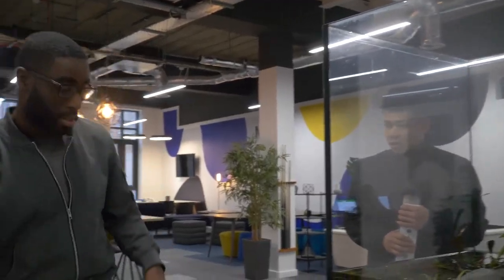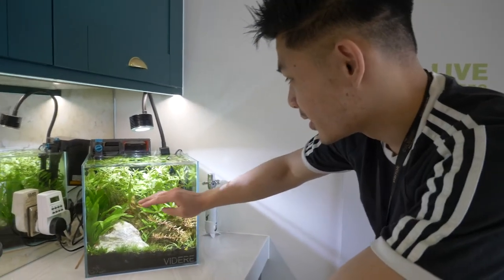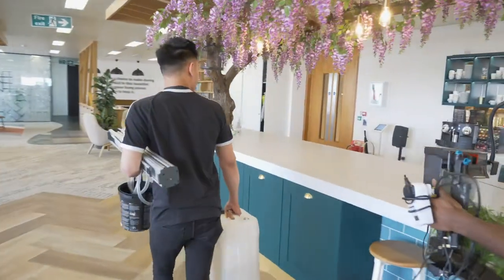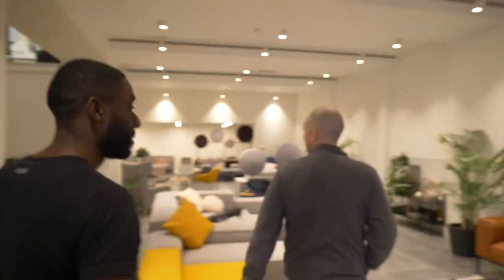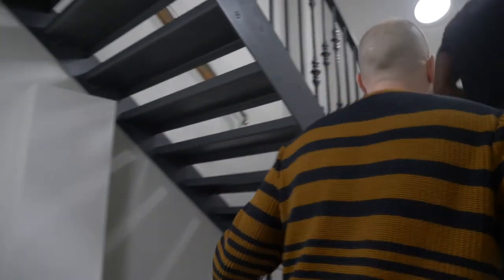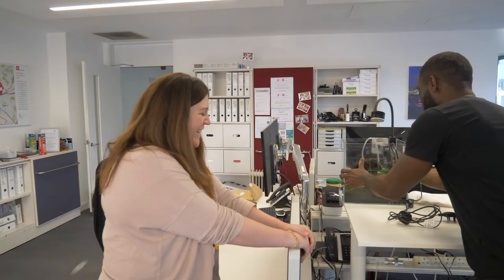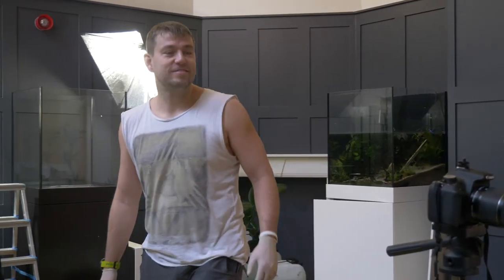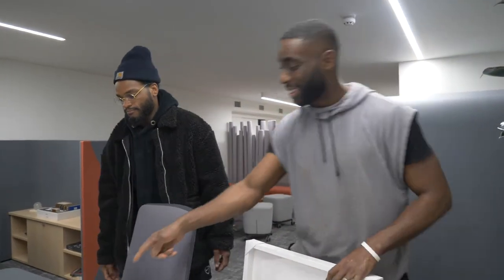ViDERE LiFE #4 - Life Gallery 2020 Set up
A behind the scenes look at the team setting up for 2020 Life Gallery exhibition.